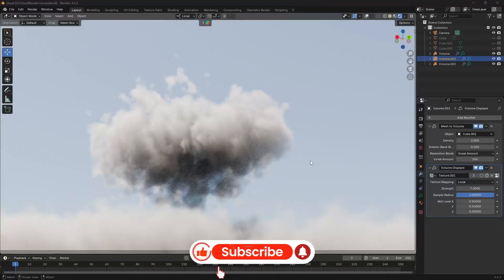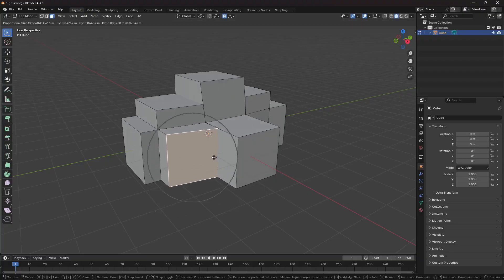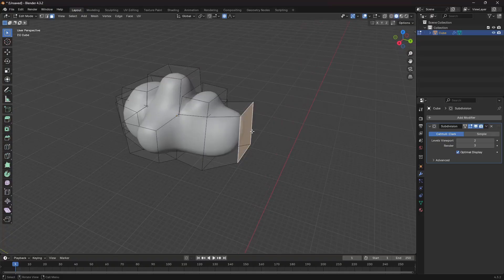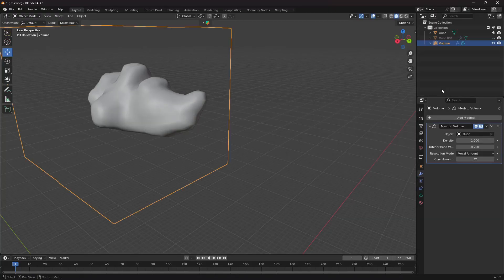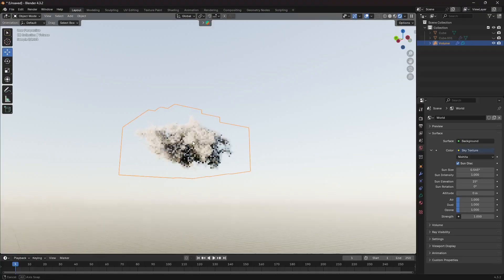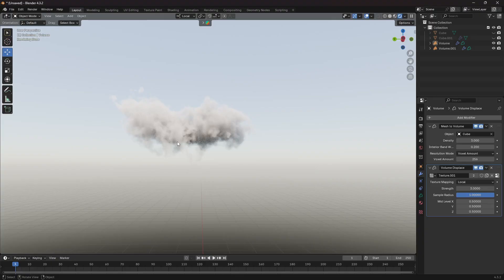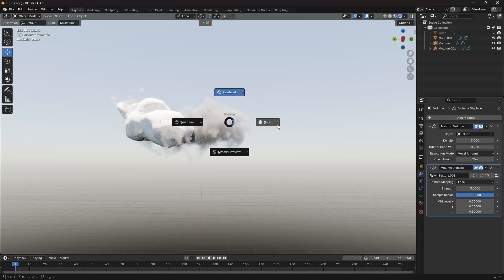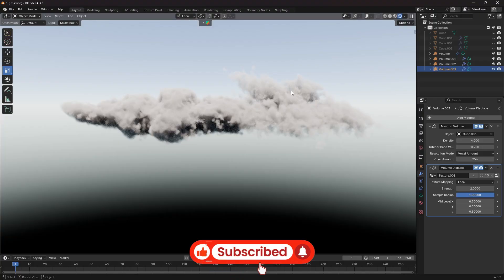Can You Really Create Amazing VOLUMETRIC CLOUDS in Just 10 Minutes?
☁️ How to Make Realistic Volumetric Clouds in Blender from Scratch | Full Beginner Tutorial 🌤️
Looking to create realistic volumetric clouds in Blender but don’t know where to start? In this full beginner-friendly tutorial, you'll learn how to make volumetric clouds in Blender using basic shapes, volume modifiers, lighting, and Cycles rendering—all from scratch.
This is the perfect guide for anyone interested in learning how to create atmospheric cloud effects in Blender using a simple and effective workflow. Whether you're working on an animation, game environment, or cinematic scene, these techniques will help you bring your skies to life.

🎓 In This Blender Volumetric Clouds Tutorial You’ll Learn:
How to create volumetric clouds in Blender step by step
How to use basic shapes and convert them into volumetric clouds
How to add volume to objects using modifiers in Blender
How to light your clouds realistically using the Sun lamp
How to render volumetric clouds in Blender using Cycles engine
Tips for optimizing render settings for cloud simulation
How to enhance realism with lighting and shading

This tutorial is designed for beginners and intermediate users who want to explore volumetric lighting and atmospheric effects in Blender without using complex simulations or plugins.

If you want to learn Unreal Engine in depth i am running my live classes of 3 months where we cover basics of unreal engine, automotive visualization in unreal engine, architecture visualization in unreal engine, level design / world design in unreal engine, lighting in unreal engine, blueprints for architecture visualization, animation in unreal engine and much more. Here are the details :

💬 Let me know what you’re creating with Blender – I’d love to see your projects and ideas!

Creating realistic cloud simulations in Blender
Using Blender volume shaders and modifiers
How to render realistic sky environments in Blender
Step-by-step Blender tutorials for beginners
Blender scene lighting and atmospheric effects